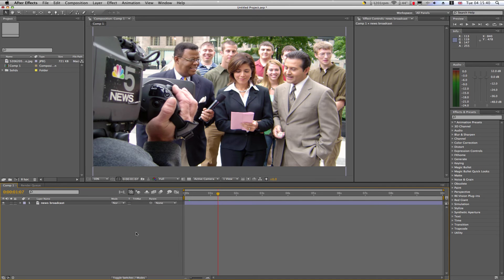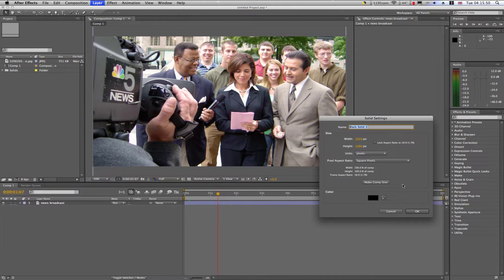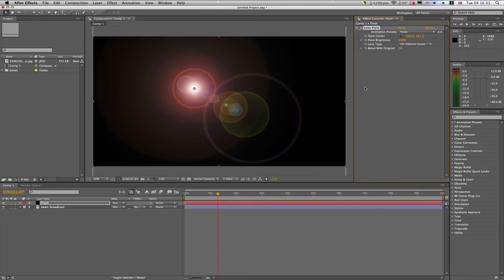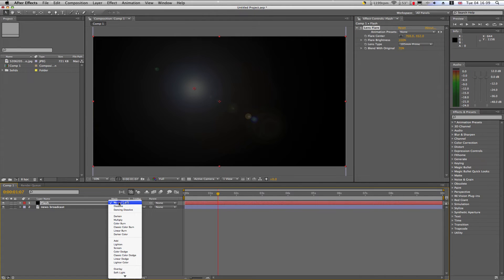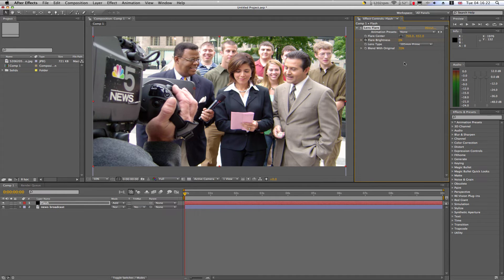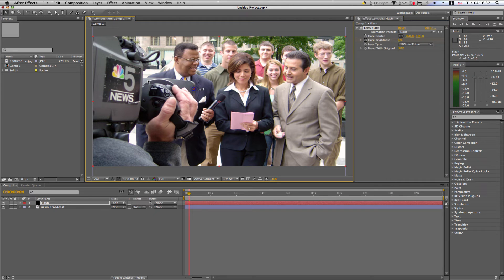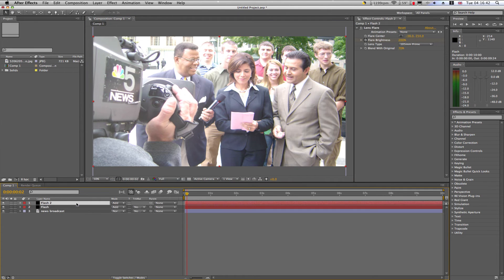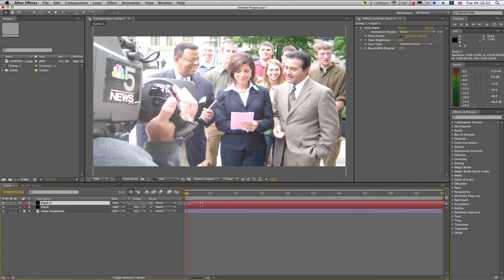How to create a camera flash in After Effects